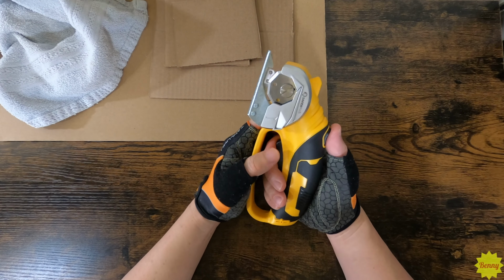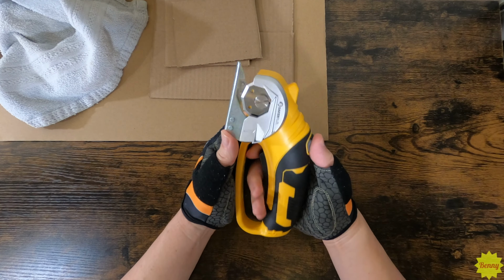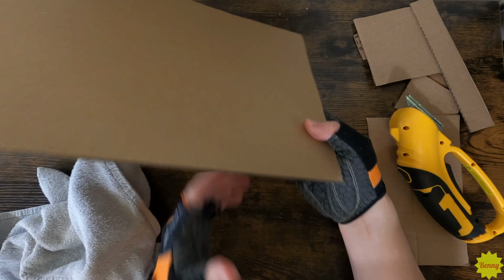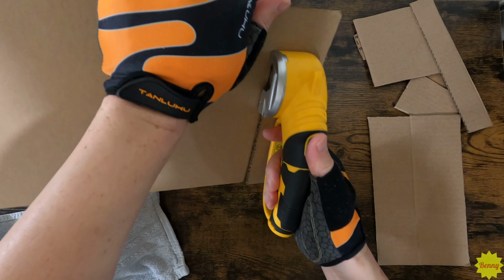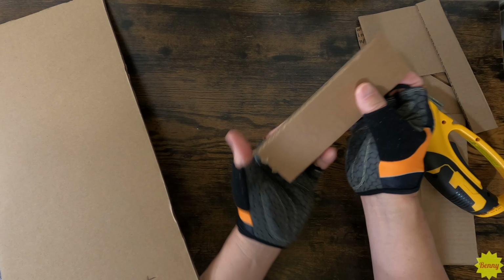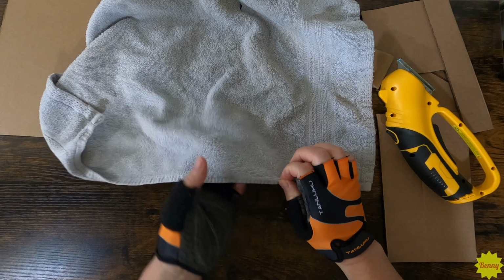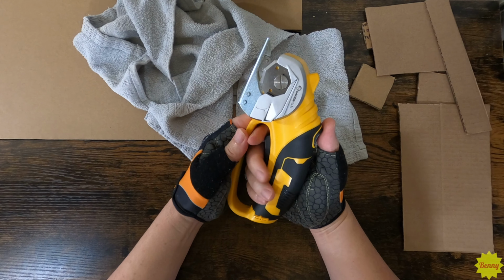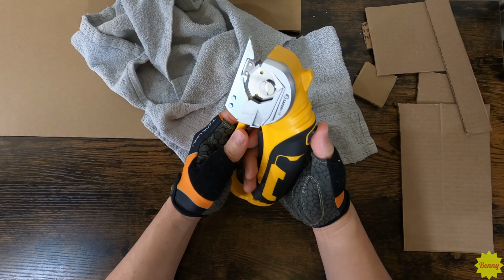SakerPlus Cordless Electric Scissors Cardboard Cutter, Box Cutter Fabric Scissor with Safety Lock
I like the fact that this cordless electric scissors have safety switches, hand guard and blade guard. This thing will cut through fabric just fine but for the cardboard it is slow and you have to push real hard for the thicker cardboard so I give this thing a 7 out of 10.